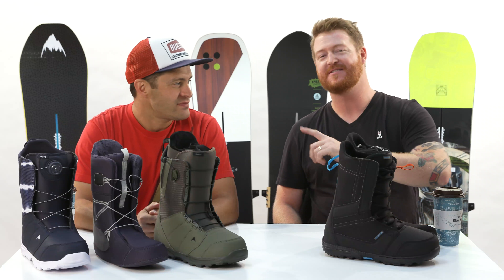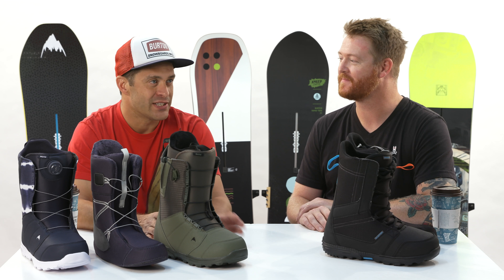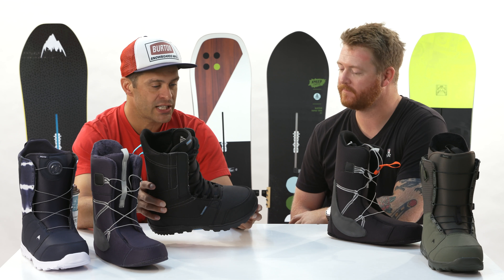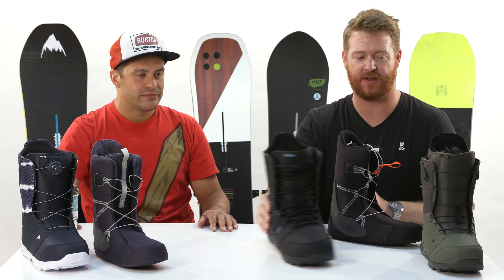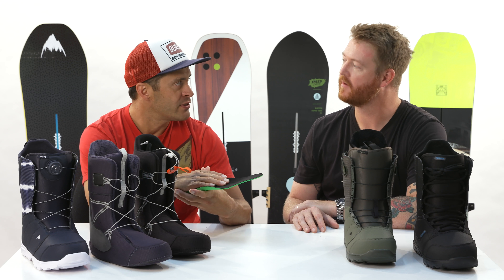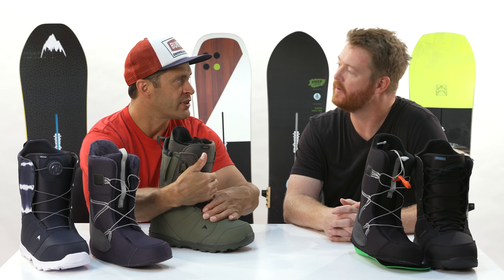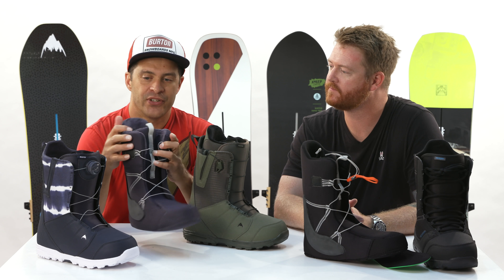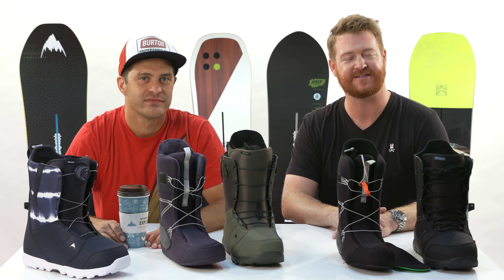2019 Burton Entry Level Boots Overview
Jayson from Burton and Guf talk about entry level boots from Burton for 2019. The Moto is one of the best selling boots on the market, and the Invader's sit at a crazy low price point.